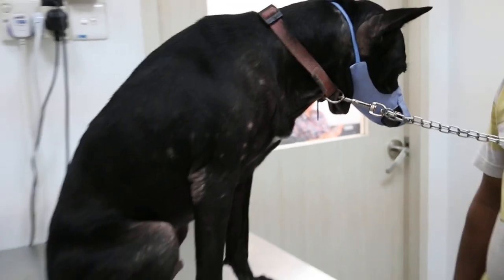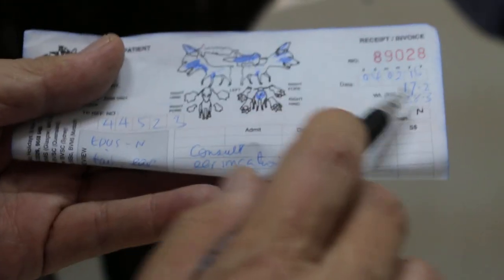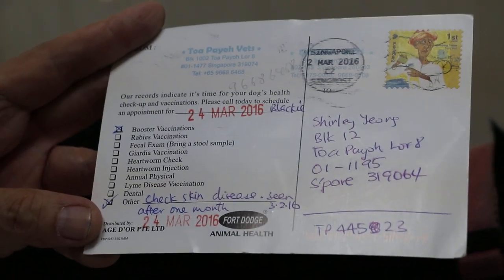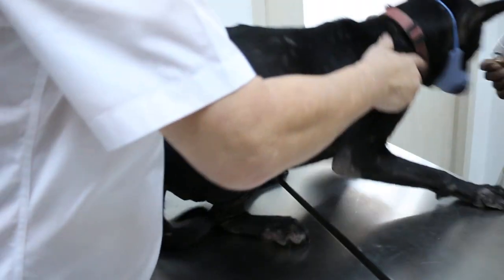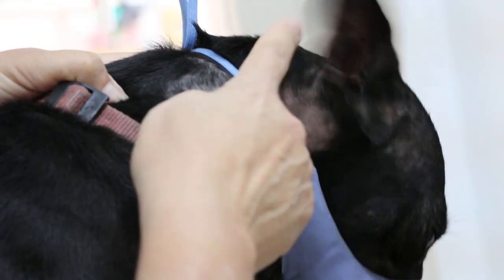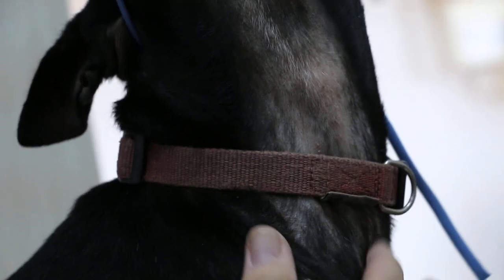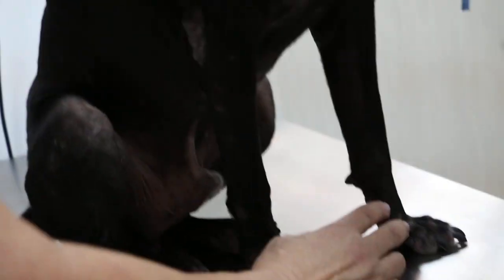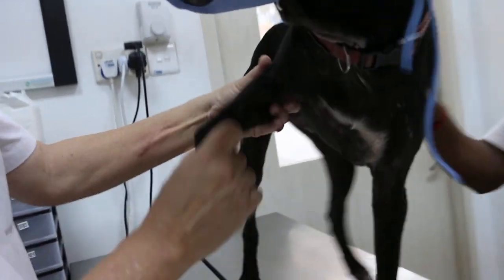A one-year-old cross-bred dog has skin disease again Pt 1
In Feb 4, 2016, this dog was treated with generalised skin disease but the owner did NOT return for review after one month.

Now, May 30, 2016, the dog has the same skin disease again. Scales and circular patches.  I advised clipping. She will do it herself.

Anti-fungal tablets will be given again and the owner is advised to follow up one month later.